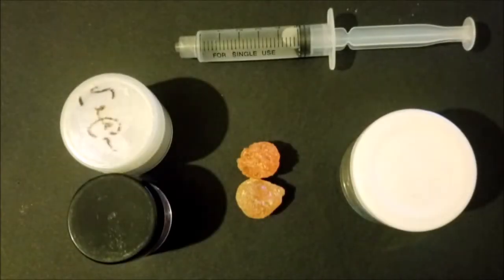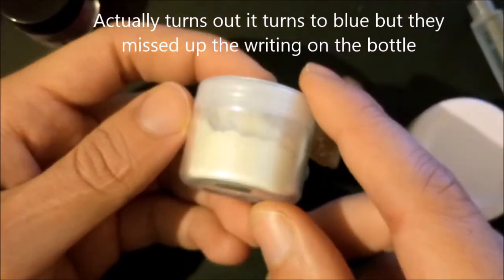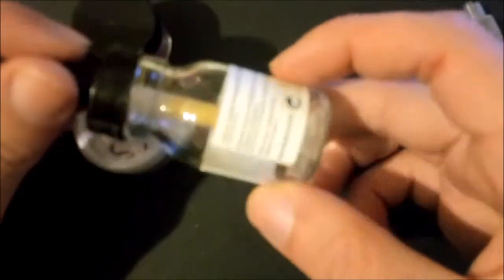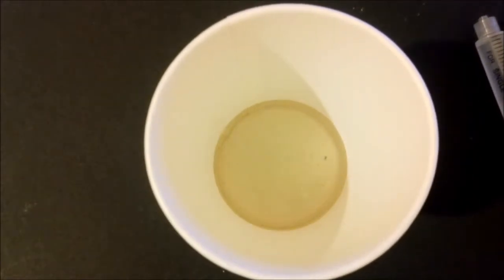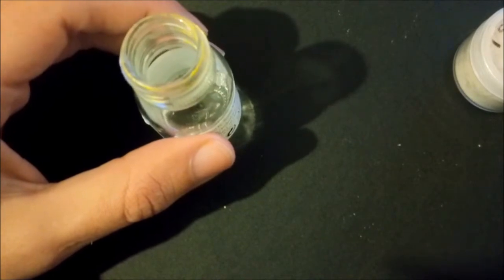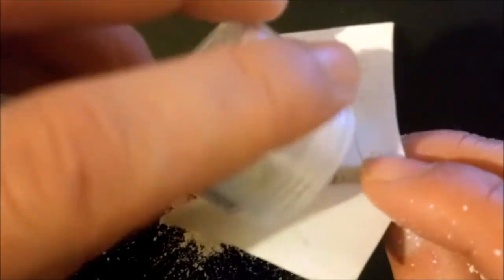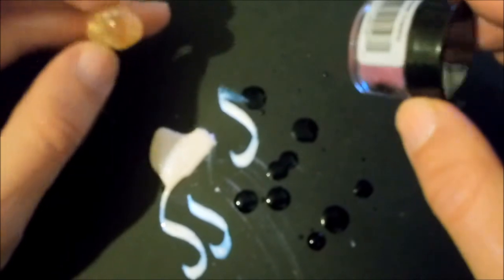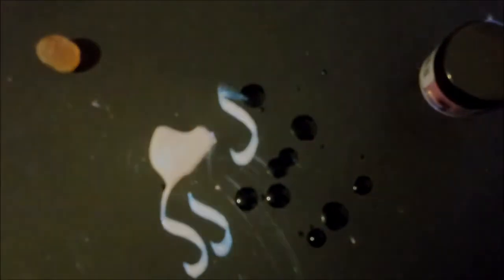Metallic Ink: How to make it at home.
Hello again!
In this video we are going to look into the making of metallic inks. For this we are going to need the following:
1- Arabic gum: you can find this in spice shops or in primary material shops.
2- Mica powder: you can find this in primary material shops or order it online. Some say it is available in makeup shops but I am not sure about this.
3- Water: you can find this anywhere!
The percentages are the following: 1 gram of mica takes 0.25 ml of Arabic gum and 3ml of water. You start with this mix then try and see if it needs any modifications.
In order to prevent the ink from going off you could use any preserving agent. Some people use salt and sugar. Try and see if they work.

Chapters:
Intro: (0:00)
Arabic Gum: (0:20)
Mica Powder: (1:55)
Making the ink: (4:00)
Trying the ink: (12:00)
Last word: (16:25)